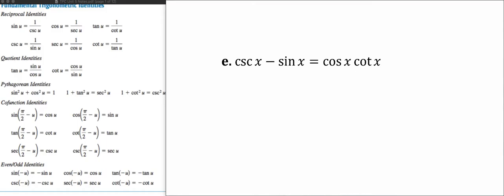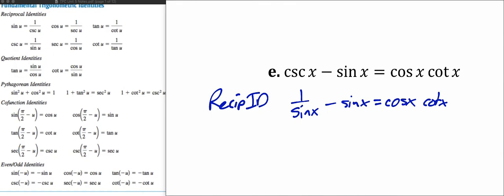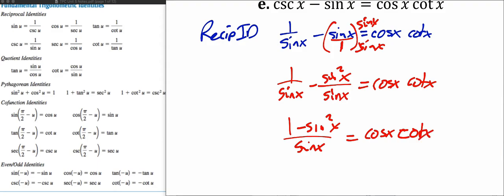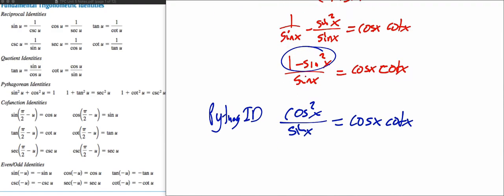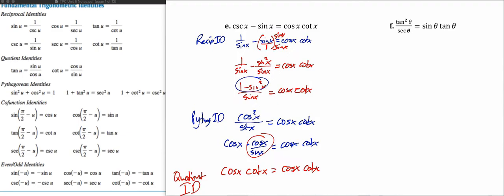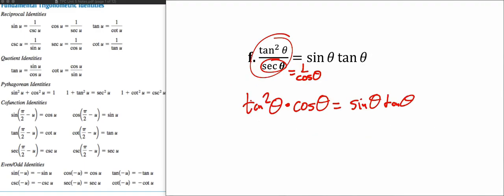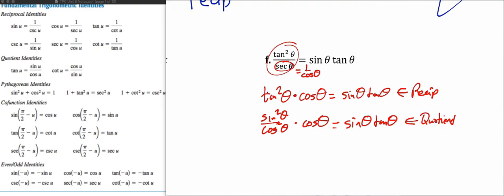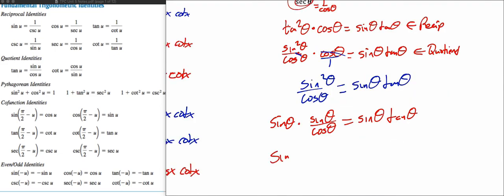TPC 5.2 Notes Part 3